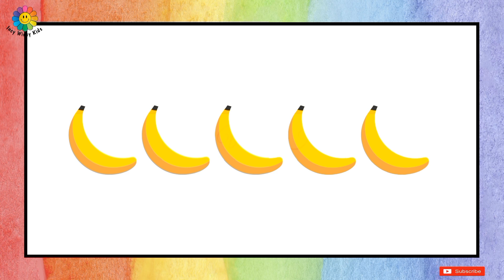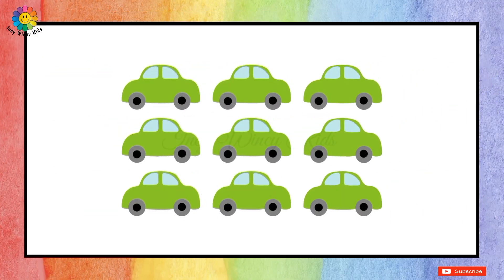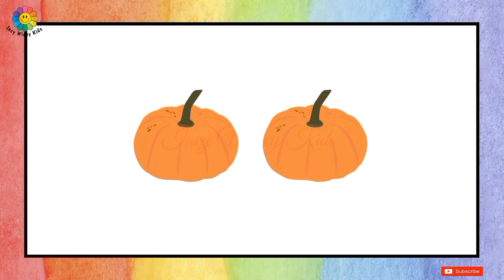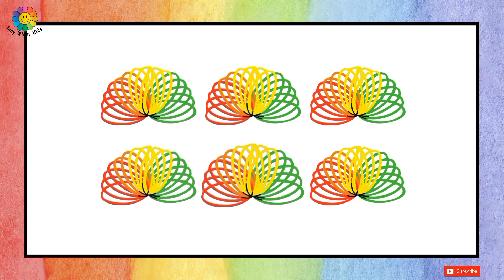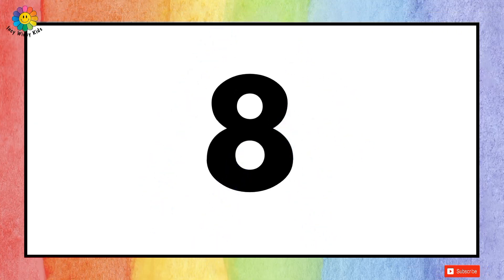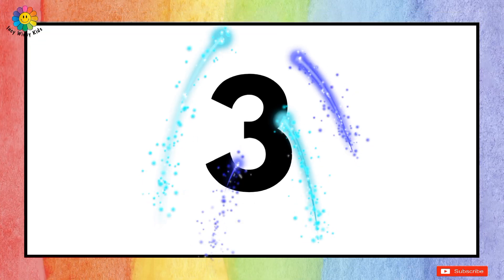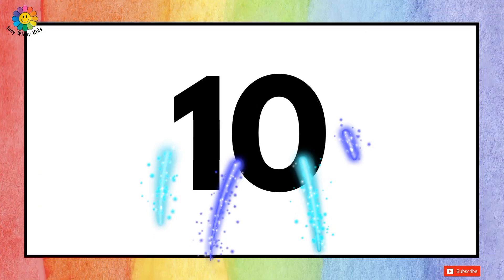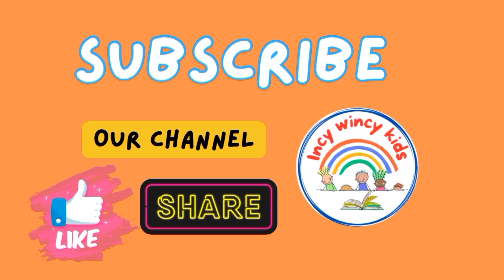Let's Count the Numbers|| गिनती सीखें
Hello Friends,

Count the Numbers|| गिनती सीखें